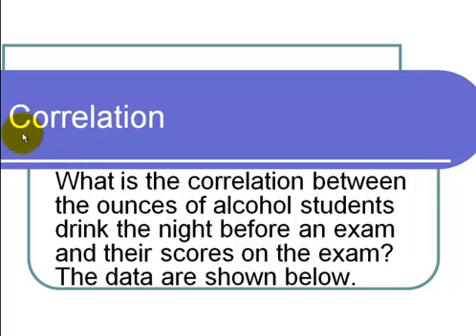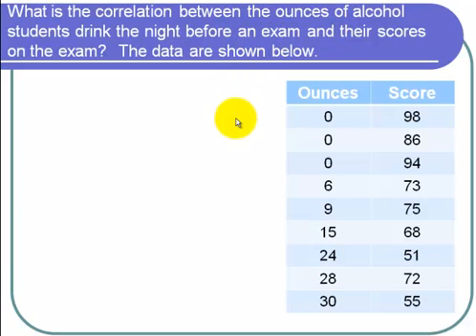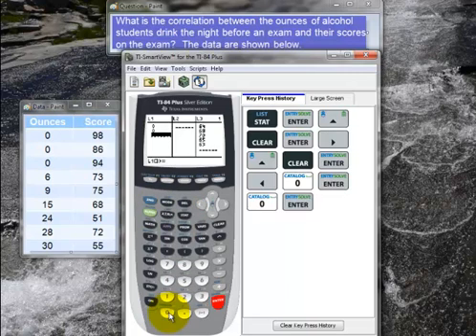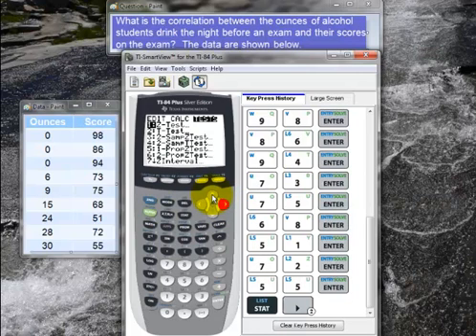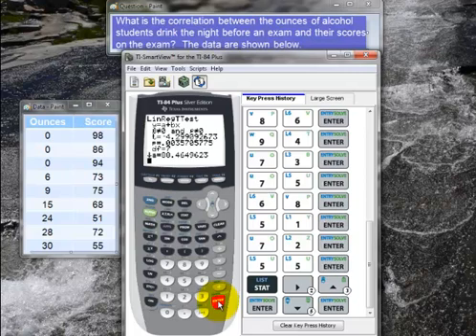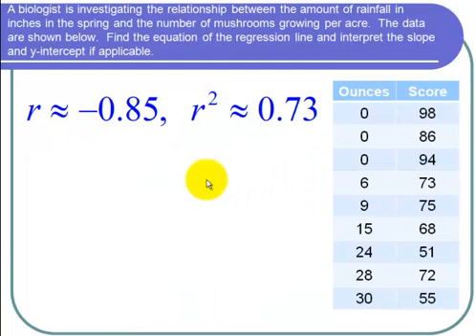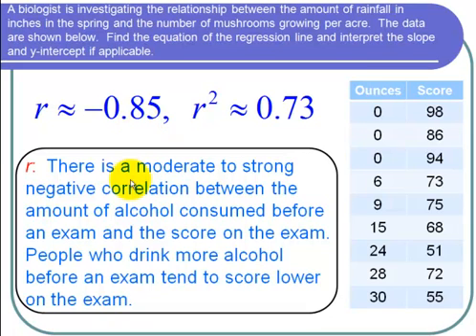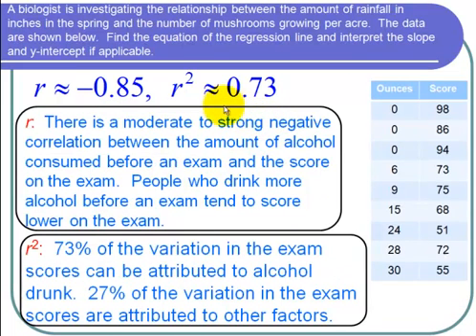Finding and Interpreting the Correlation Using the TI 84 Calculator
This video find the correlation and r-squared using the TI 84 Calculator and then interprets both r and r-squared.